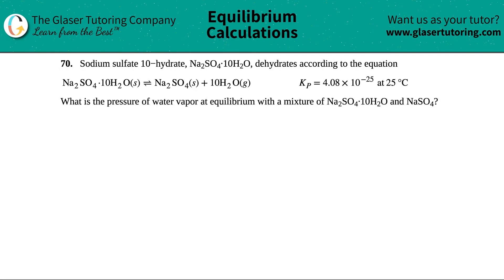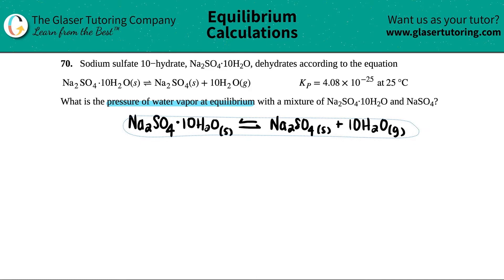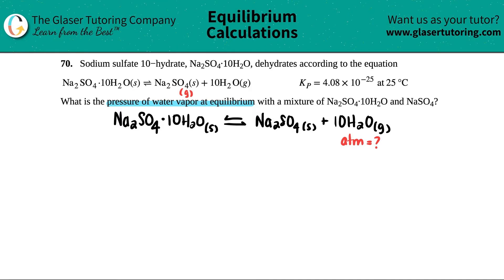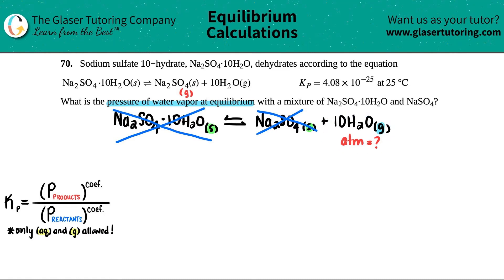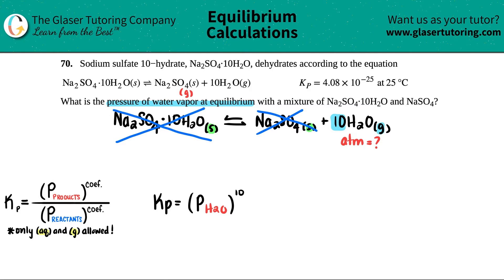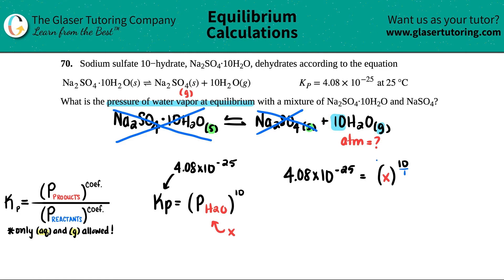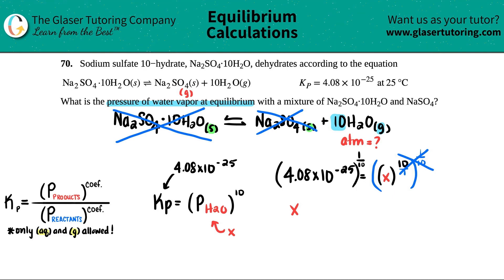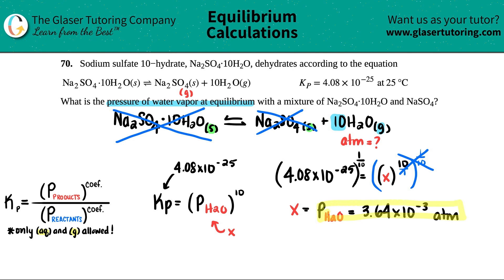13.70 | Sodium sulfate 10−hydrate, Na2SO4·10H2O, dehydrates according to the equation Na2SO4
Sodium sulfate 10−hydrate, Na2SO4 · 10H2O, dehydrates according to the equation
Na2SO4 · 10H2O(s) ⇌ Na2SO4(s) + 10H2O(g) Kp = 4.08 × 10^−25 at 25 °C
What is the pressure of water vapor at equilibrium with a mixture of Na2SO4 · 10H2O and NaSO4?